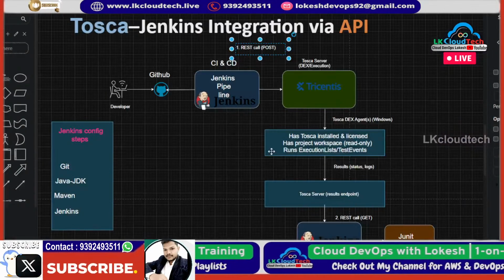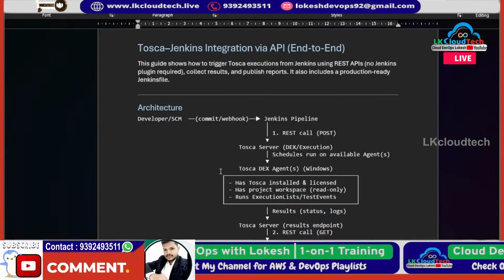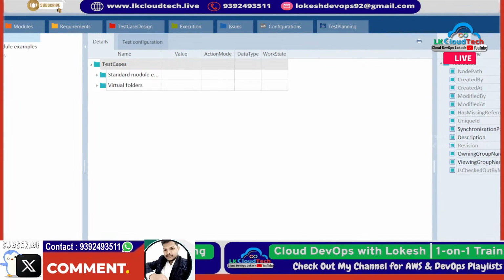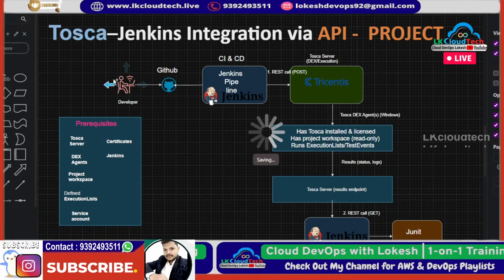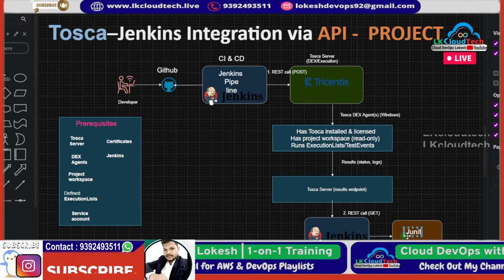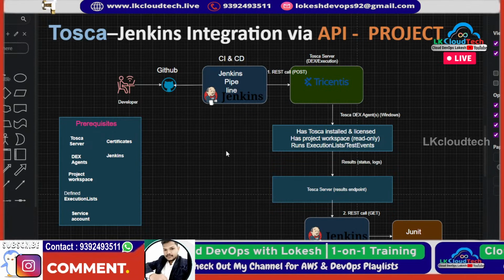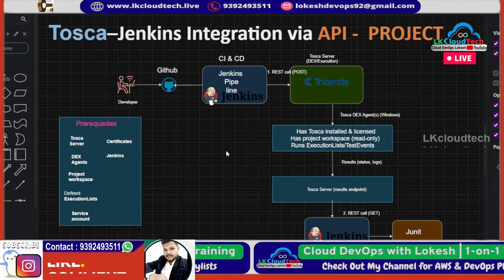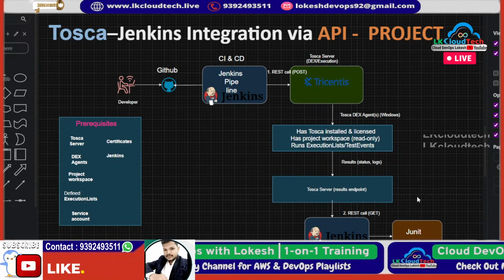Tosca Jenkins CI/CD Integration | End-to-End Automation with DEX Agents, REST API & JUnit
REST Call Directions

Step 1. REST call (POST) from Jenkins to Tosca Server is correct.

Step 2. REST call (GET) from Jenkins to Tosca Server for results is correct, but it should explicitly say “Get Execution Results” or “Results API” for clarity.

DEX Agents

Currently labeled “Tosca DEX Agent(s) (Windows)” is fine, but it’s worth noting they execute tests from ExecutionLists/TestEvents and send results back to Tosca Server.

You might want to mention Agent Controller Service if you are using multiple agents.

Junit Stage

The arrow from Jenkins to Junit represents publishing results.
Suggest labeling it as: “Publish test results to JUnit plugin” for clarity.

Missing prerequisites

In the Prerequisites box, I recommend adding:

Tosca Commander workspace committed to common repository

DEX Agent registered with Tosca Server

Tosca Server API accessible from Jenkins

Jenkins credentials for Tosca Server authentication

Certificates

If using HTTPS calls, explicitly mention “SSL Certificates installed in Jenkins and Tosca Server” instead of just “Certificates.”

Project Workspace

Add note: (read-only copy for agents to avoid modification) — you did mention read-only in the execution box, but adding it under prerequisites ensures it’s considered before setup.

Flow Enhancement

Add a result validation step in Jenkins after getting results from Tosca Server before passing to JUnit. This ensures Jenkins fails the pipeline if Tosca test fails.

✅ Updated Flow (Suggested wording changes in diagram):

Developer → GitHub → Jenkins Pipeline

Jenkins triggers Tosca Server via REST API (POST) → Execution starts on DEX Agents

DEX Agents execute ExecutionLists/TestEvents → Send results to Tosca Server

Jenkins polls Tosca Server Results API (GET) → Retrieves execution status/logs

Jenkins publishes results to JUnit plugin → CI/CD pipeline status updated